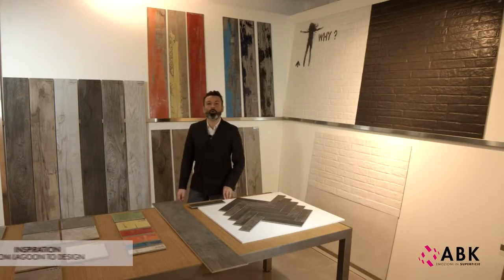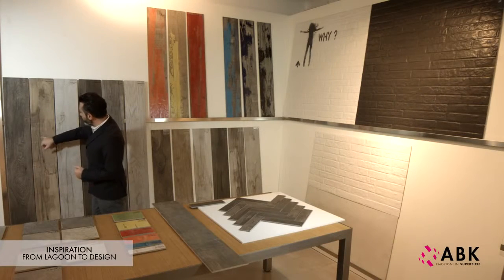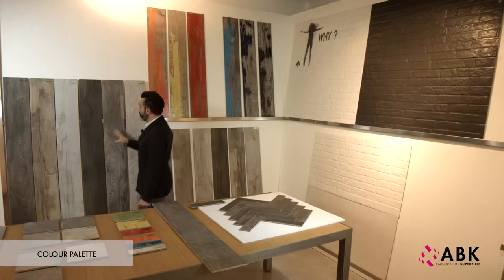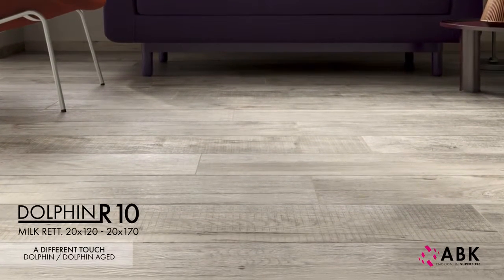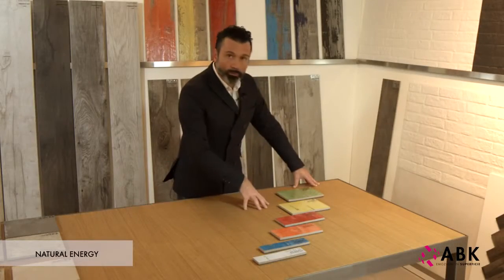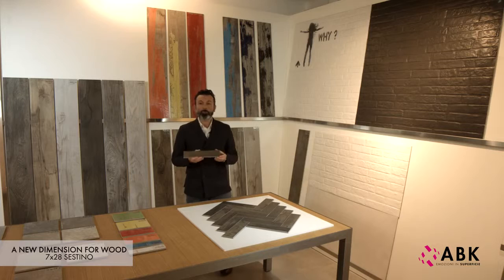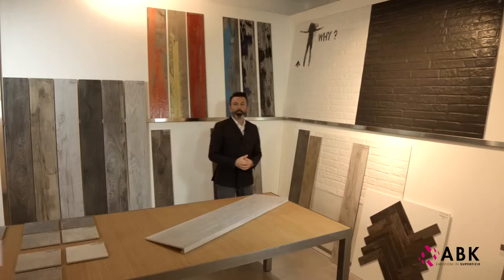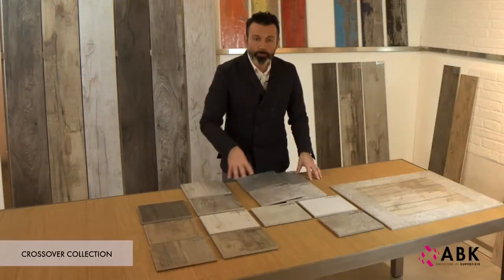ABK - PRESENTS DOLPHIN